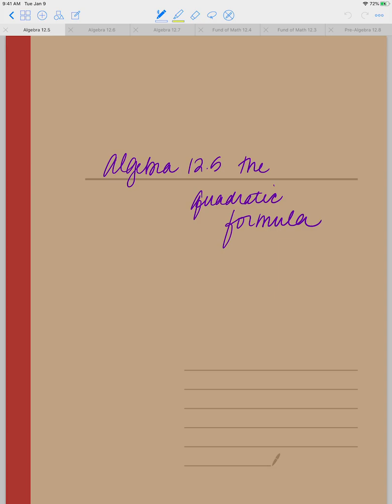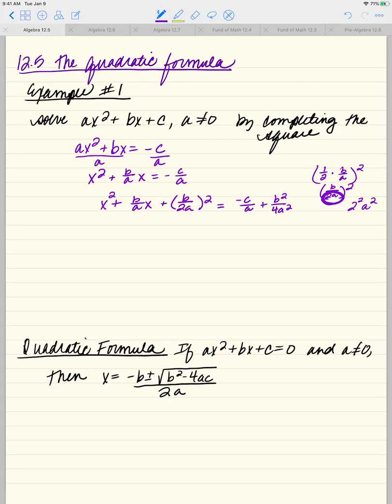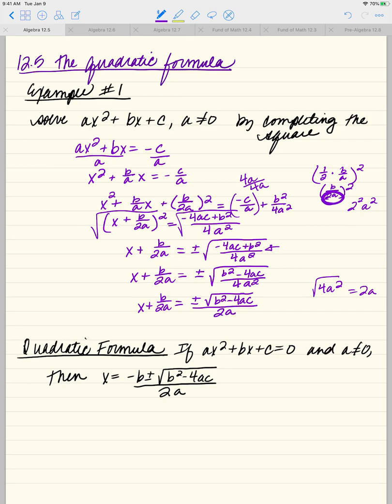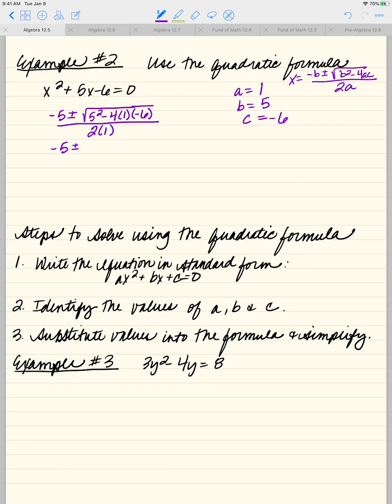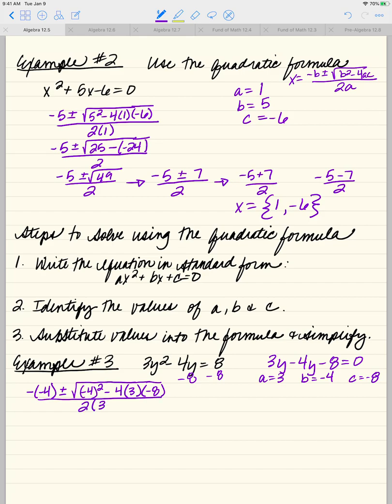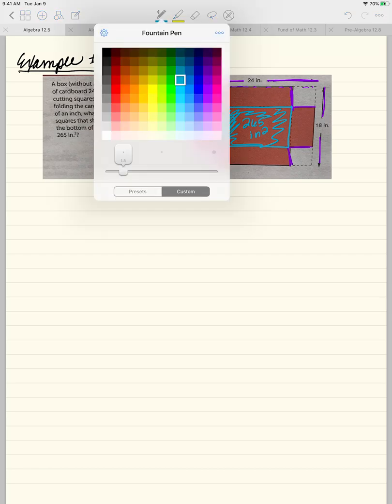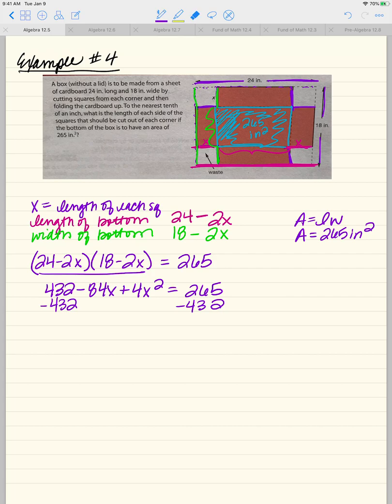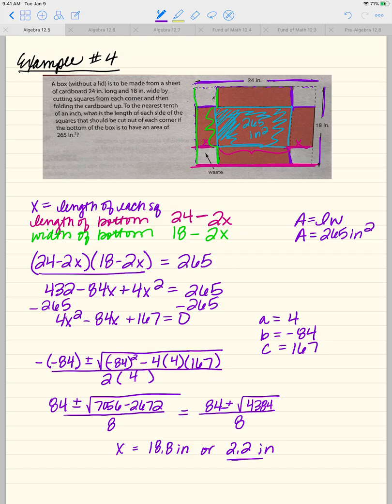Algebra 12 5 The Quadratic Formula